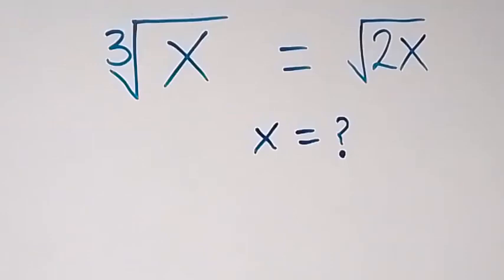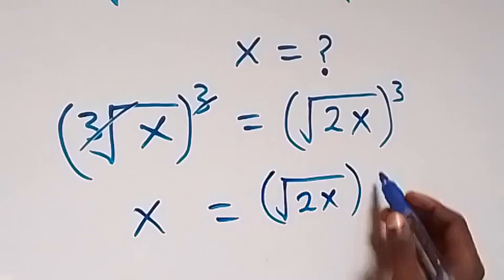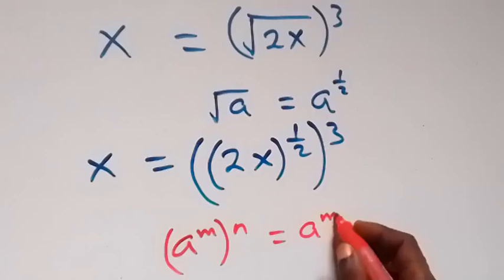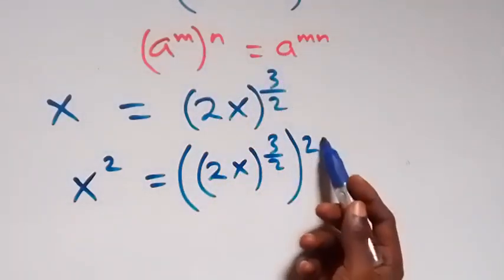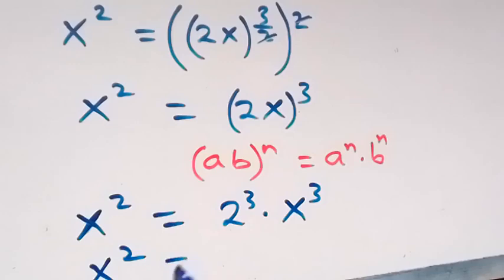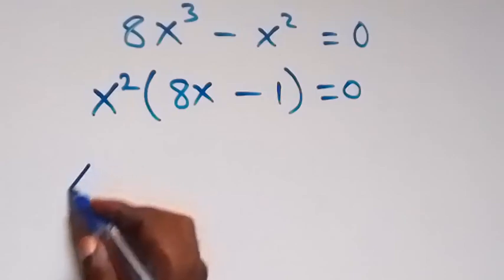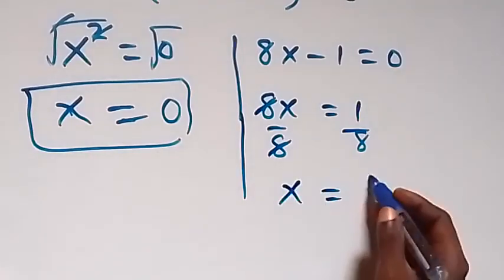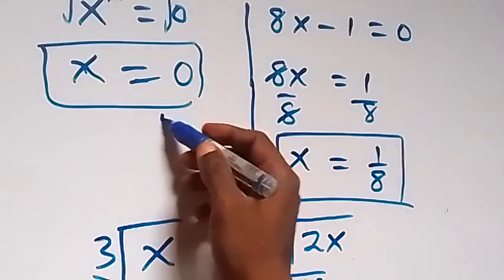Germany | Nice Algebra Square Root Simplification | Find X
How to solve this nice Algebra Square Root Simplification problem